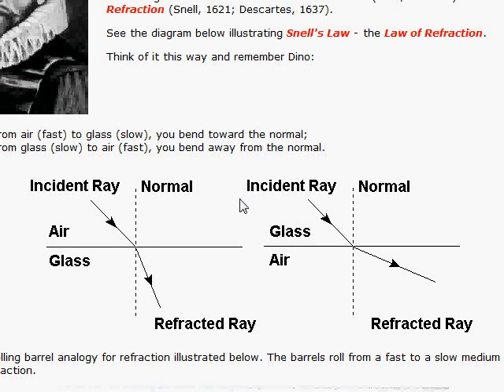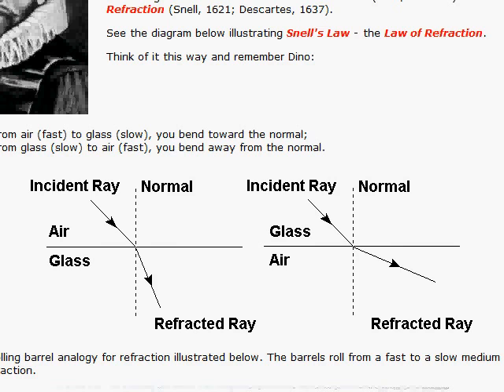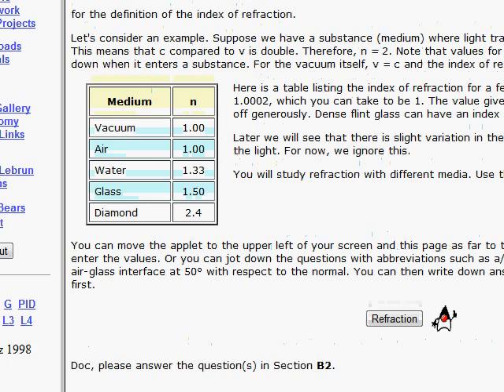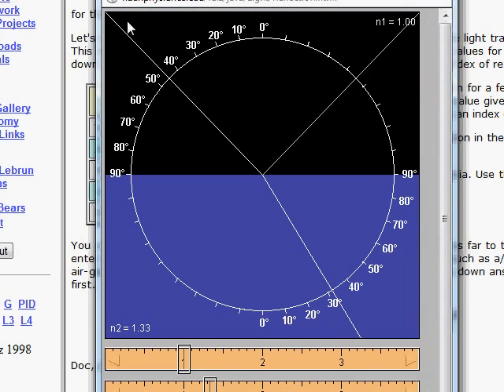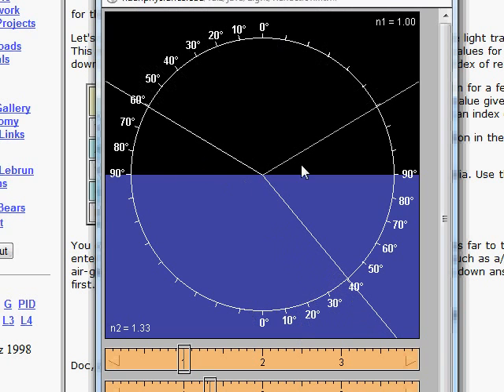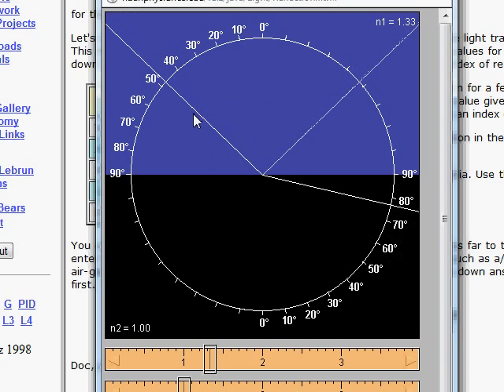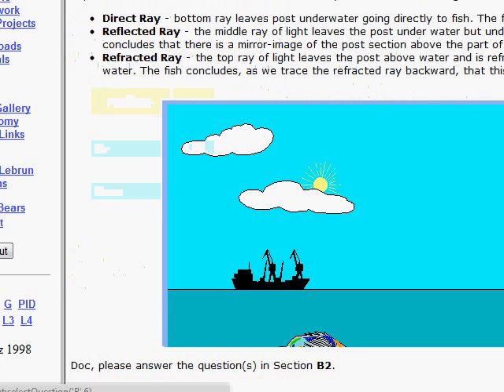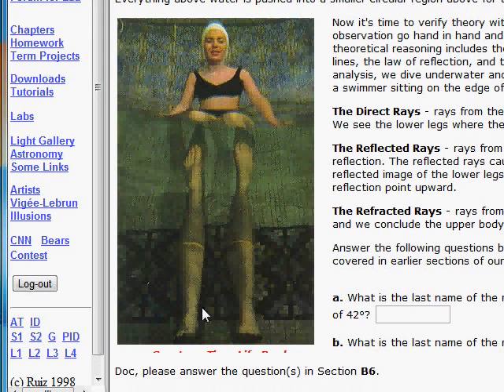Refraction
A qualitative description of refraction is given.